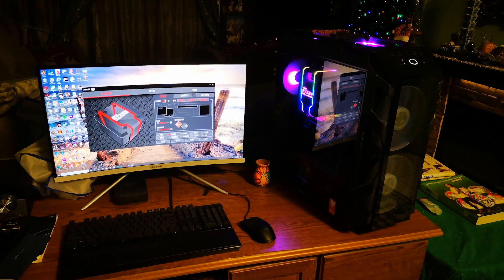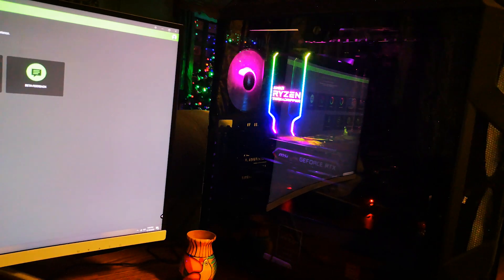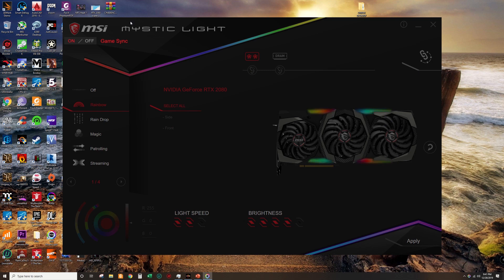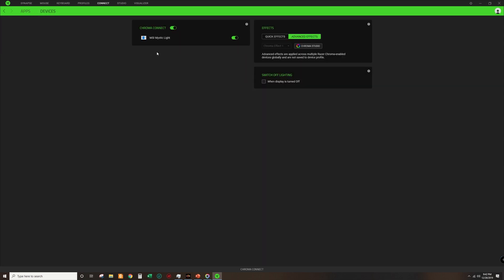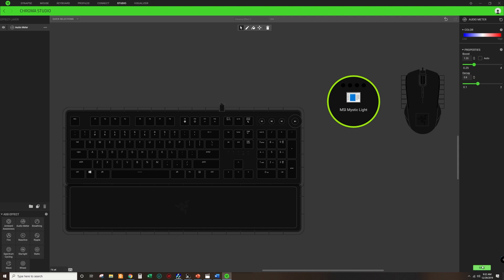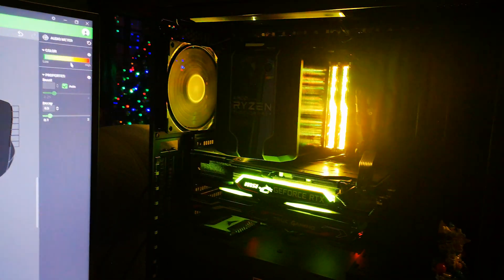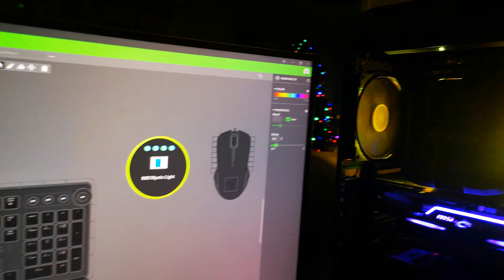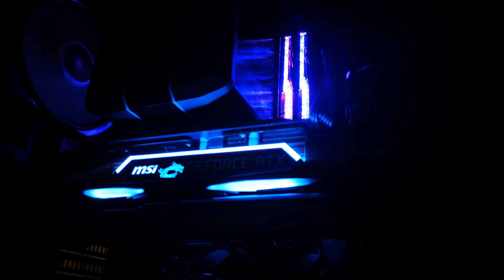How to Sync MSI RGB Products using Razor Chroma Connect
Video illustrates how to sync the RGBs from MSI GAMING X TRIO GPU with RAZOR CHROMA software. Please download Chroma Connect through Razor Synapse if you have not already installed it.